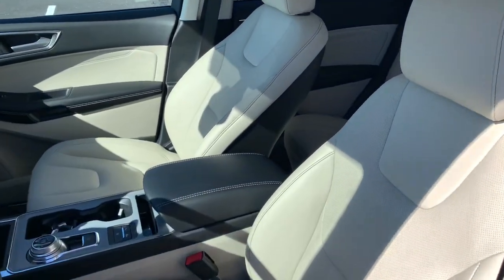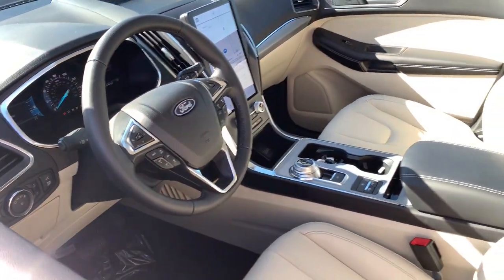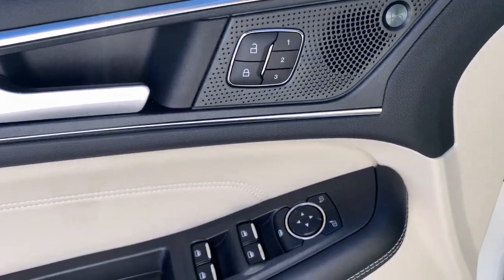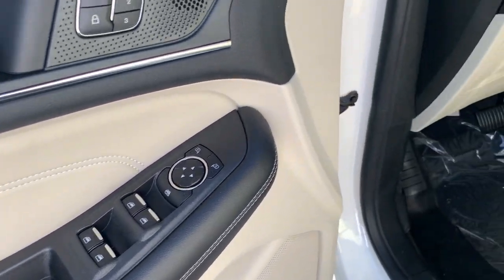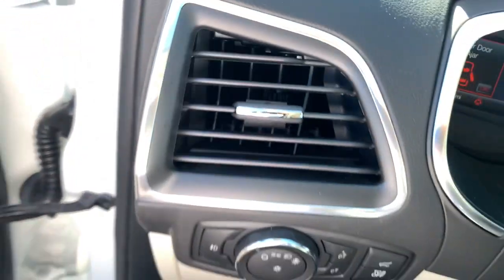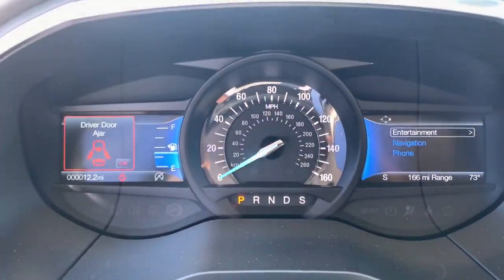2021 Ford Edge Grovetown, Evans, Augusta, Aiken, Hephzibah, GA 100015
White New 2021 Ford Edge available in Waynesboro, Georgia at William Mizell Ford. Servicing the Grovetown, Evans, Augusta, Aiken, Hephzibah, GA area.

William Mizell Ford
330 US-25
Waynesboro GA 30830